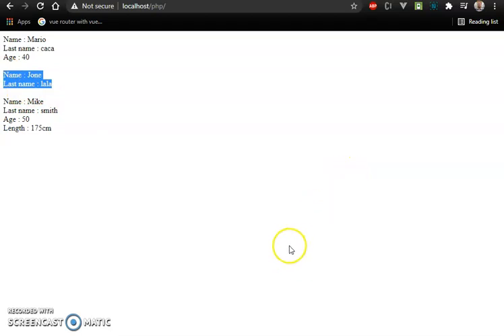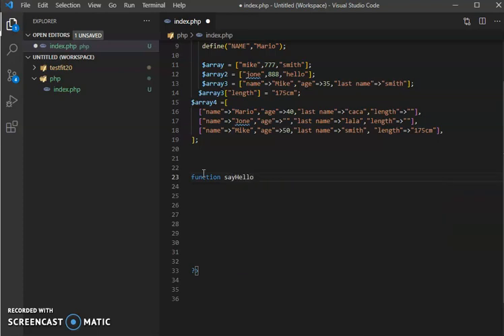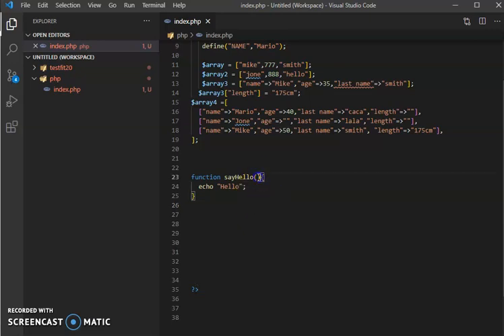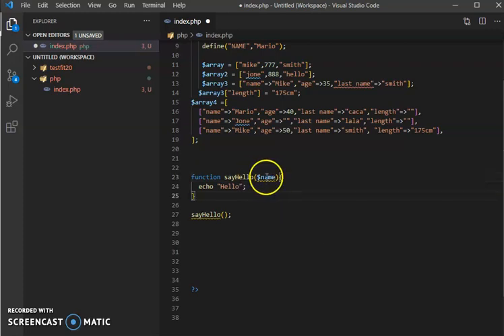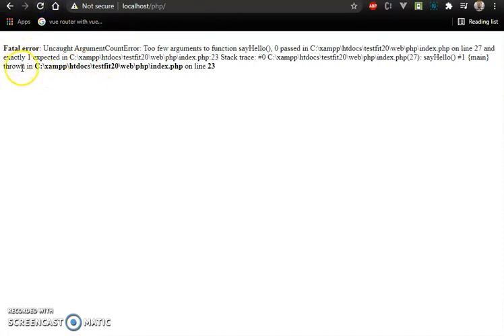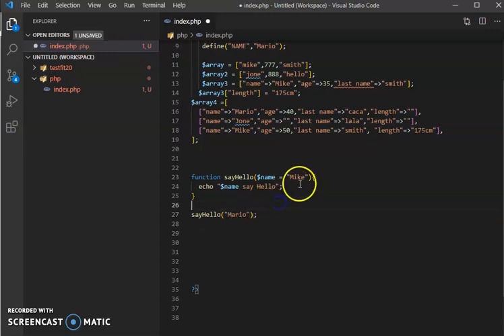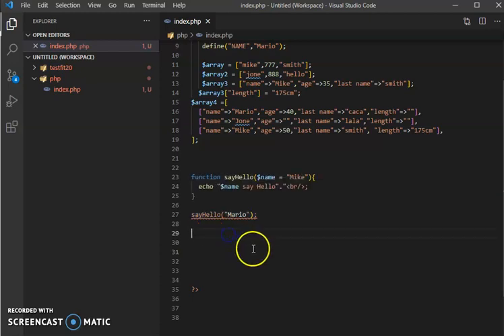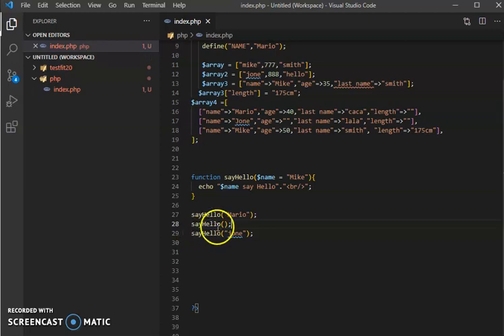php for beginners part 17